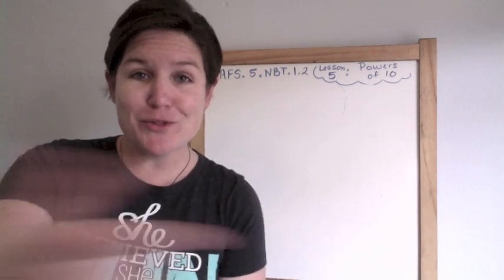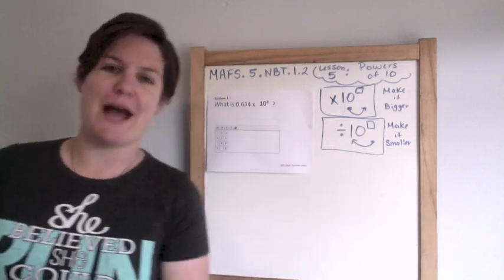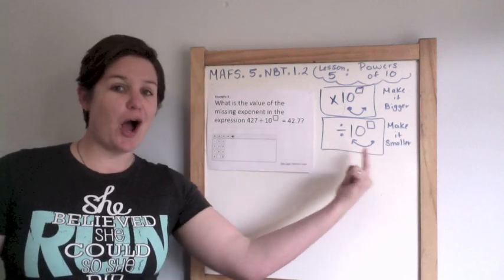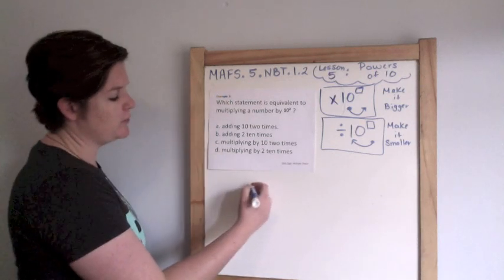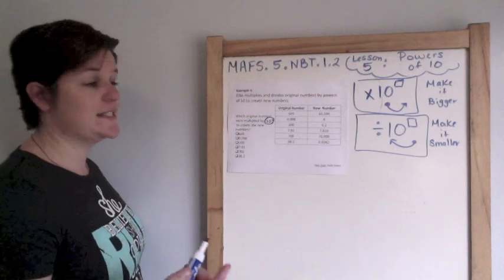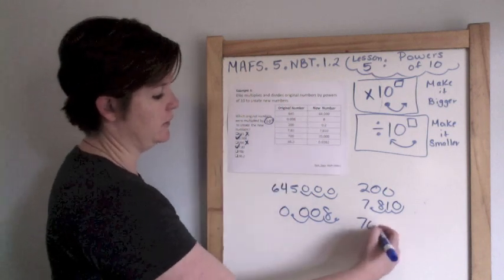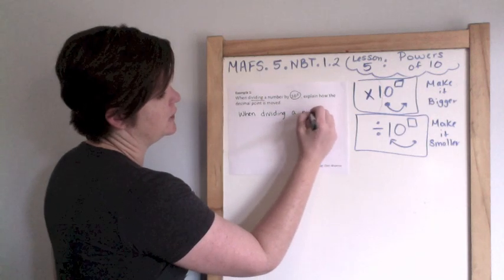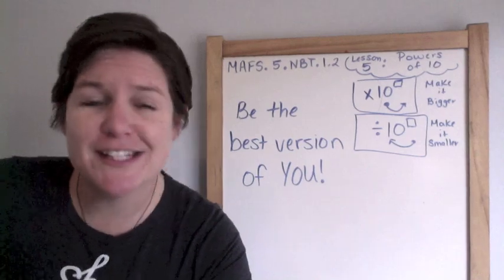How to Pass the Math FSA (5th) - Powers of 10